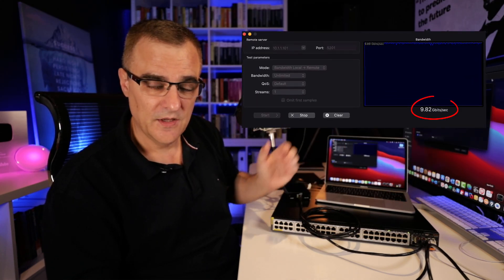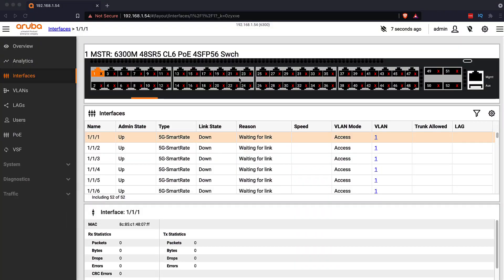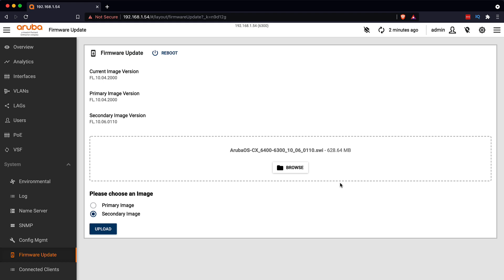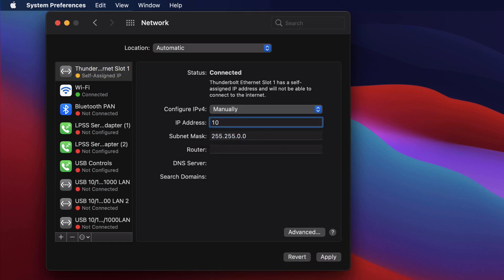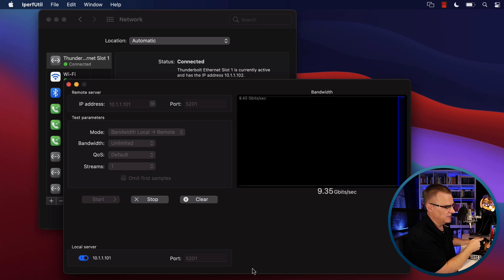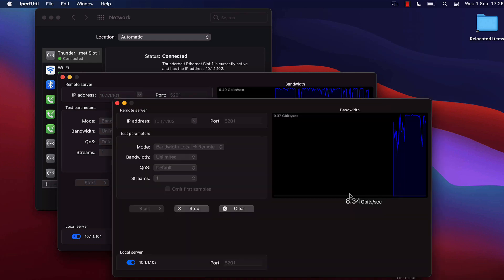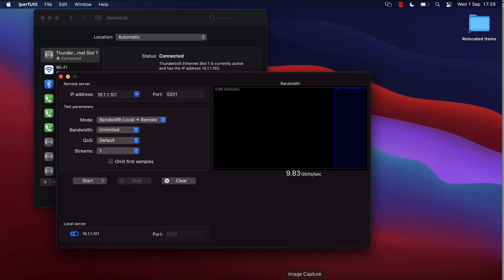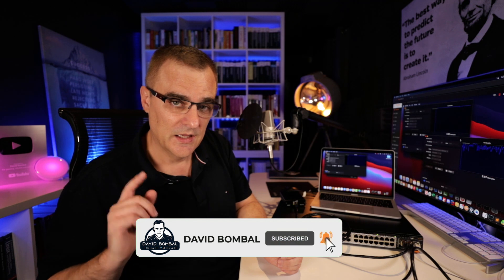10 Gigabit MacBook with iPerf // Aruba Switch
Testing 10 Gigabit Ethernet with Macbook and iPerf - don't forget to upgrade the switches and set the MTUs on both the switches and end devices to increase the speed.

// MY STUFF //

macbook
iperf
apple
mac
mac m1
10 gig
10 gigabit ethernet
spf
gbic
small form factor pluggable
ethernet
transceiver
cisco
ccnp
ccna
networking
network
devnet
gigabit interface converter
small form factor
fast ethernet